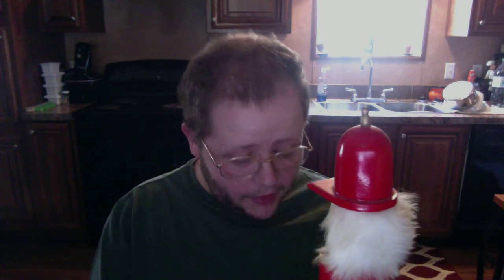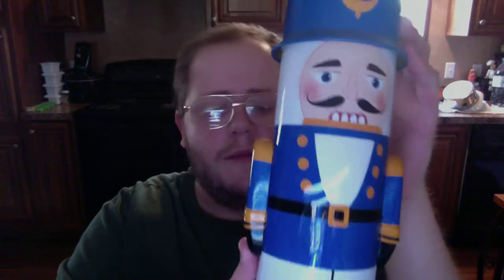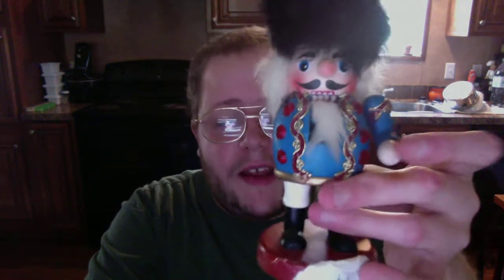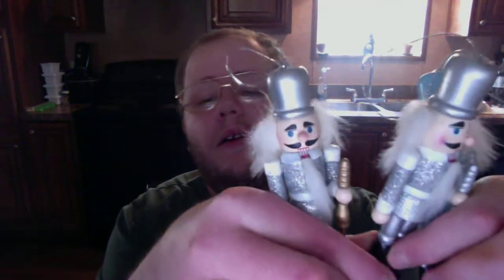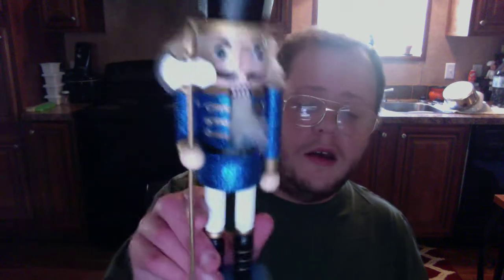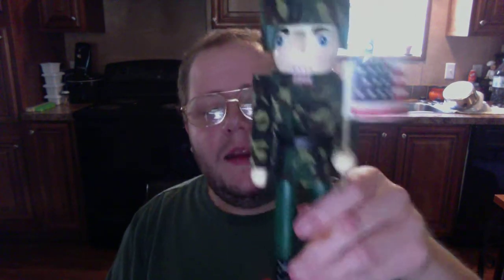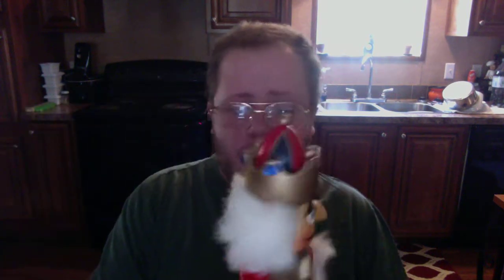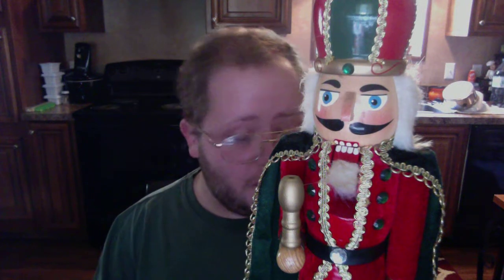My Entire Nutcracker Collection In November 2019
Hello to all of you, I figure I would get into the Christmas spirit very early by showing all of you my entire nutcracker collection as of November of 2019.

If all of you have been watching me make videos for awhile. All of you will know how much I love my nutcrackers. They are one of my favorite things to collect for, especially around this time of the year!

As Christmas gets closer, I will be collecting and getting more Nutcrackers each year! I collect all kinds of nutcrackers from Christmas Nutcrackers, to non Christmas Nutcrackers.

This was originally recorded on my new computer and uploaded to my TheVideoGamer64 channel on November 5th, 2019. I hope you all enjoy this video on my channel!

Also here is a channel I get on around this time of the year called ChristmasNutcrackers64 ! Enjoy the video everyone! :)

Here is the link to my ChristmasNutcrackers64 channel: (I will start posting videos on there soon.)